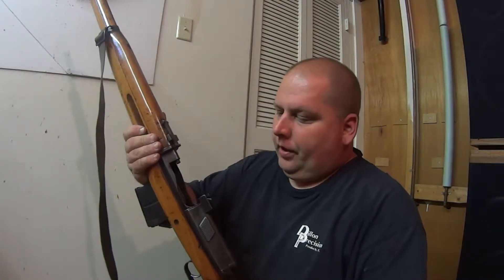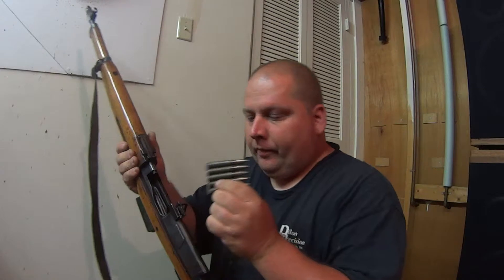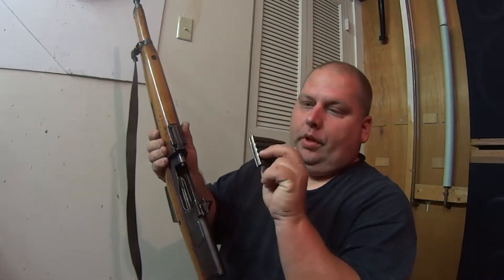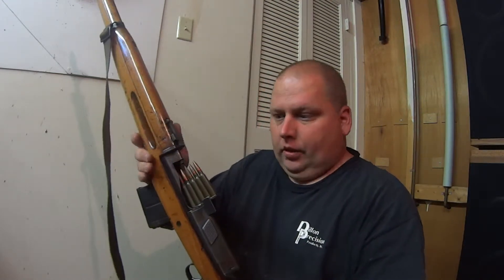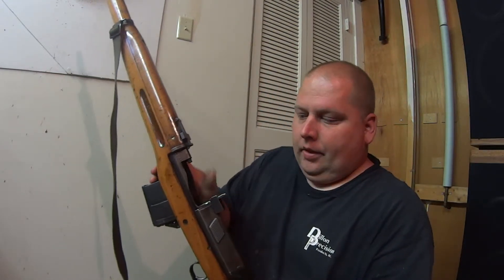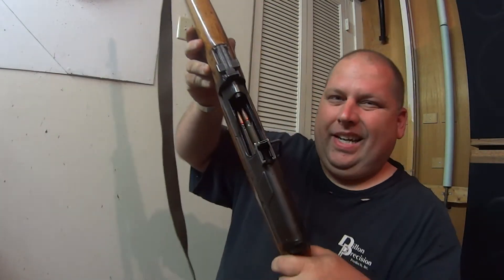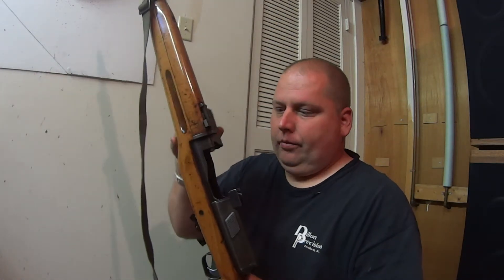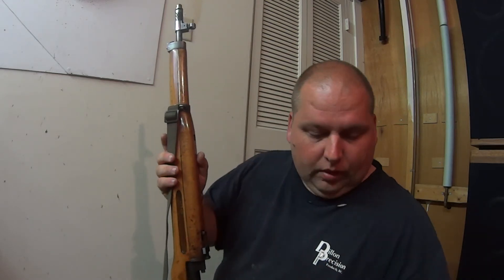Hakim Rifle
Stripper clip loading procedure :D
Originally designed by Sweden and produced as the AG-42 Ljungman for the Swedish Army. The tooling and design were later sold to Egypt, and the Hakim was produced. Later was replaced by the Maadi AK-47(A Licensed Copy of the Soviet Rifle)